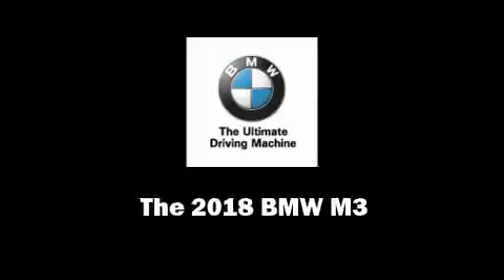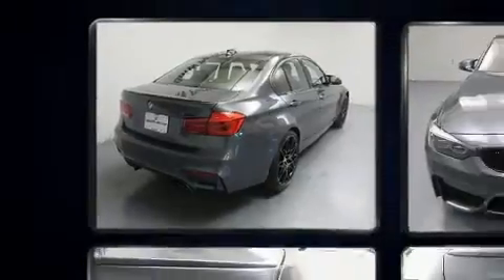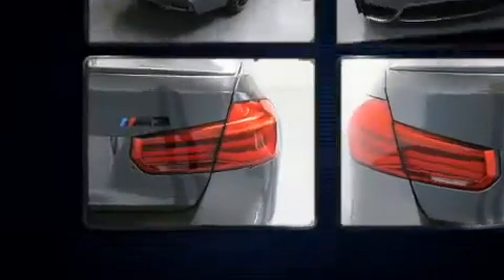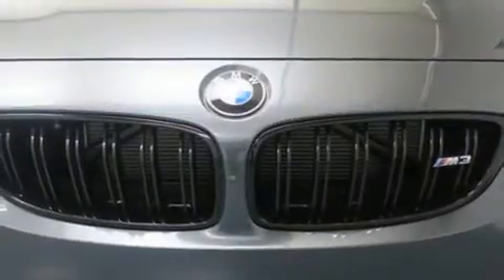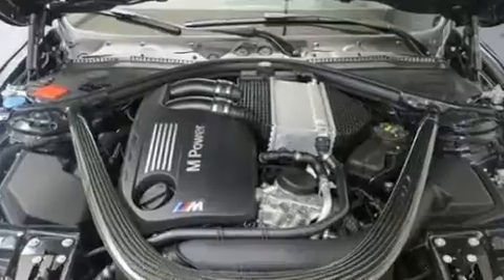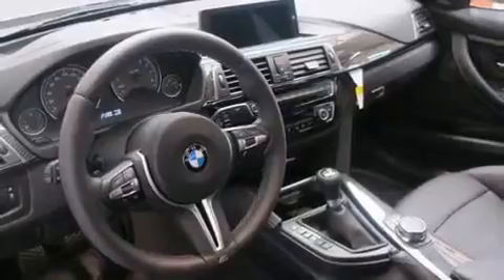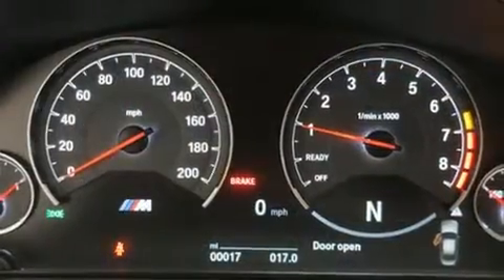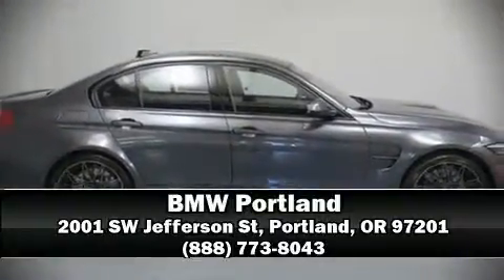2018 BMW M3 in Portland, OR 97201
BMW Portland
2001 SW Jefferson St

Introducing the 2018 BMW M3. This 4 door, 5 passenger sedan provides a satisfying ride for all passengers. It features a standard transmission, rear-wheel drive, and a 3 liter 6 cylinder engine. A turbocharger is also included as an economical means of increasing performance. BMW prioritized practicality, efficiency, and style by including: delay-off headlights, a tachometer, variably intermittent wipers, an outside temperature display, power windows, remote keyless entry, and power seats. Everything is where it ought to be, from the dashboard controls to the door locks and window controls. Enjoy your favorite music via the stereo system, which includes a CD player with MP3 capability, steering wheel mounted audio controls, A 20 gigabyte hard drive, and 16 speakers, providing excellent sound throughout the cabin. BMW ensures the safety and security of its passengers with equipment such as: head curtain airbags, front side impact airbags, traction control, brake assist, ignition disabling, an emergency communication system, and 4 wheel disc brakes with ABS. For added security, dynamic Stability Control supplements the drivetrain. Our knowledgeable sales staff is available to answer any questions that you might have. They'll work with you to find the right vehicle at a price you can afford. Come on in and take a test drive!